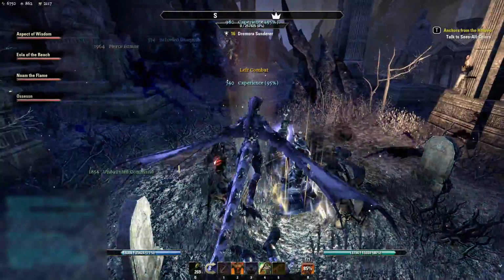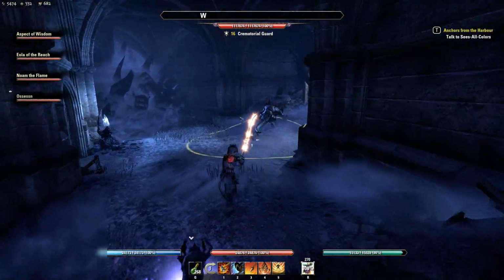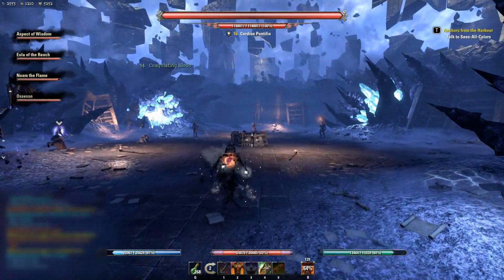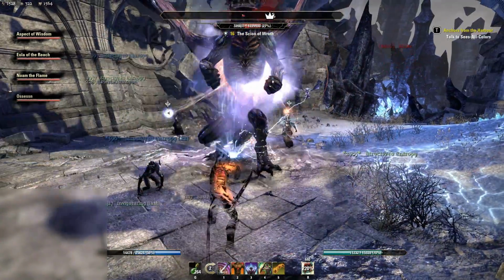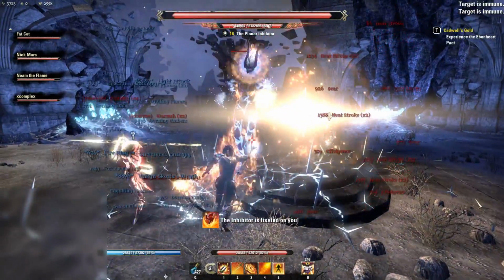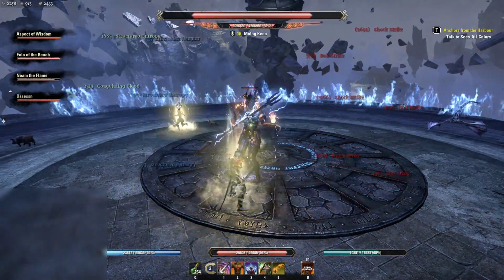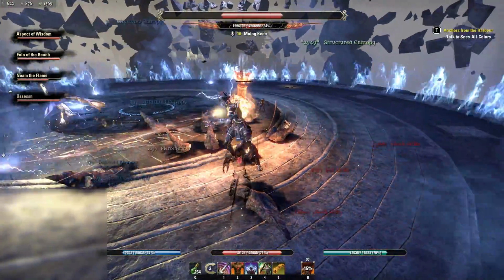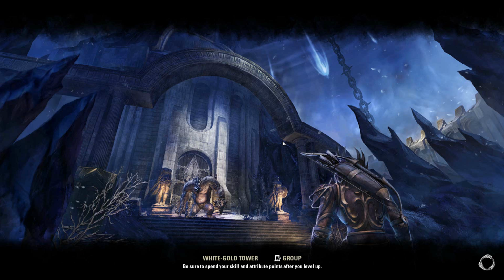ESO - Veteran White-Gold Tower guide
So it has been a while since I have done one of these, but this is my guide for Veteran White-Gold Tower. It includes us beating the Molag Kena fight on Hardmode (although we use an exploit to remove the spinning walls). We also complete the Planar Inhibitor fight without cheesing it, that means, no "pet tank", no "shield-stacking sorcerer tank", just good old fashioned team work.

At the end of the video I also show off a Daedric Embers vault, which can be opened after you have obtained 150 Daedric Embers (you get a total of 28 per full run) and the chest inside will contain 2 random pieces of any of the 6 dungeon sets found in White-Gold Tower. Note that Daedric Embers only drop from bosses when you kill them on veteran mode.

They are gonna fix the second boss fight in the Imperial City Prison with the Orsinium DLC, so expect a guide of that in the near future.

If you wondered about the very quiet background music, that is a recording of me playing a very simplified version of Call of Magic on my electric piano.